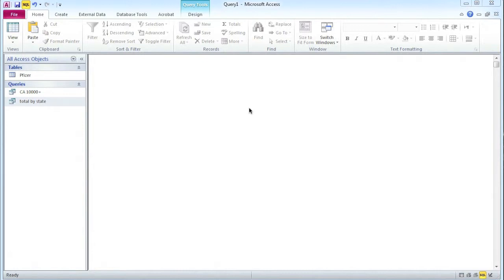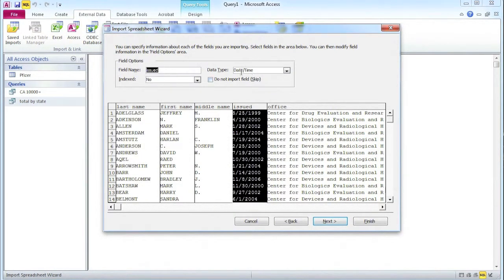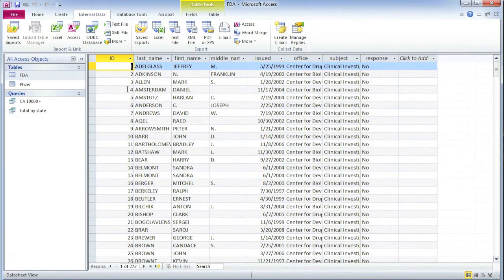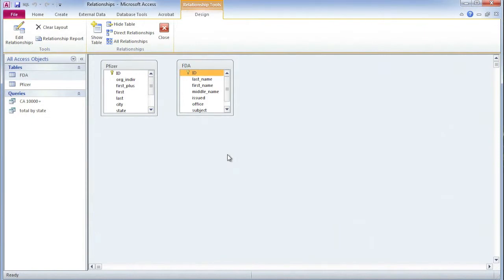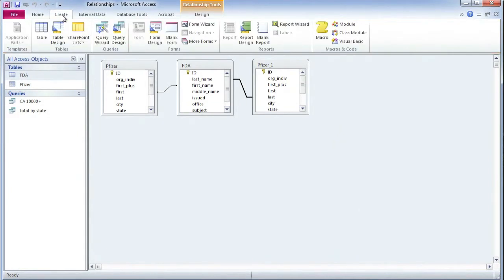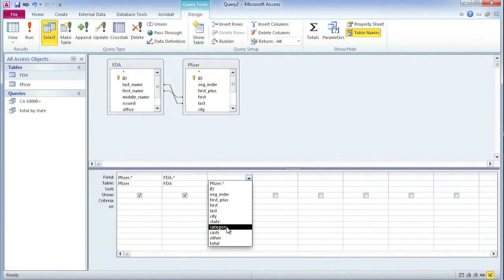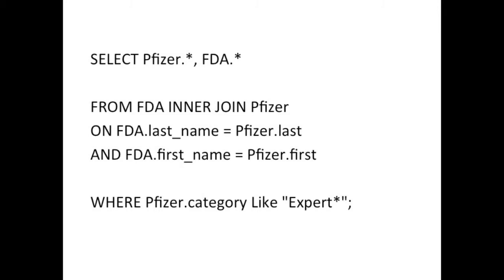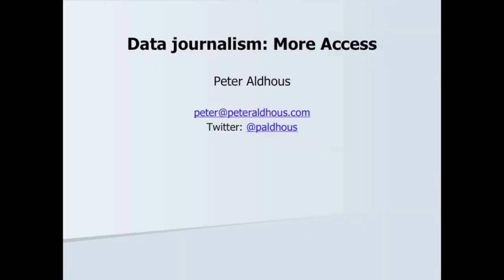Data journalism: More Access